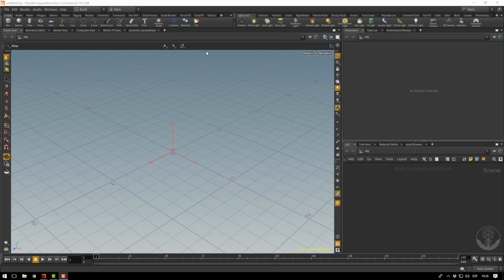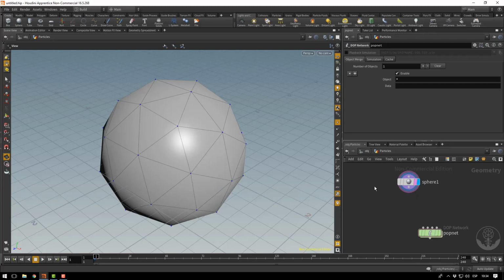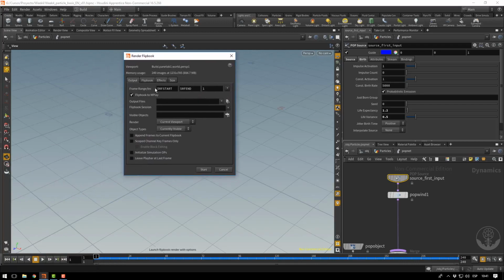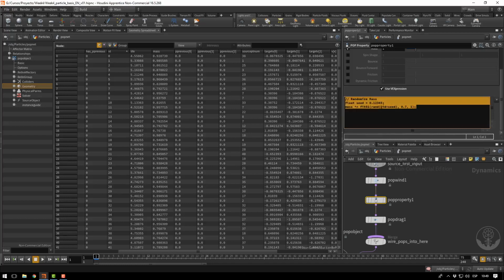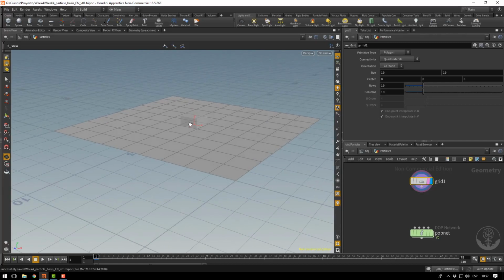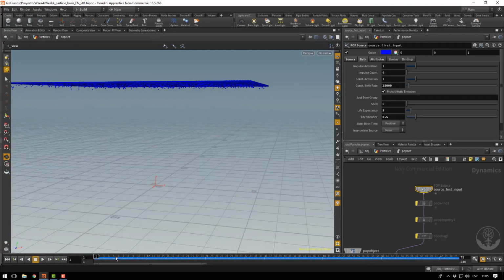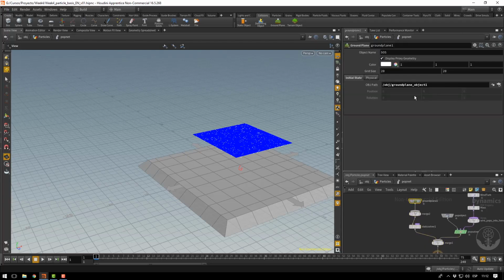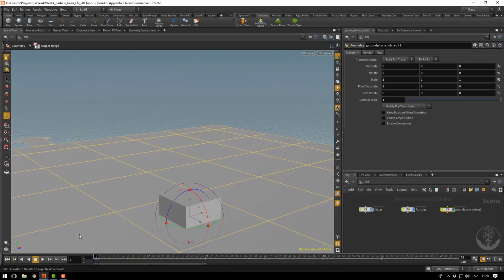Houdini "Renascence Module I – The Awakening" | New VFX School Tutorial | Week 04